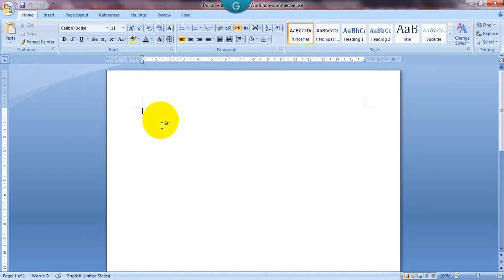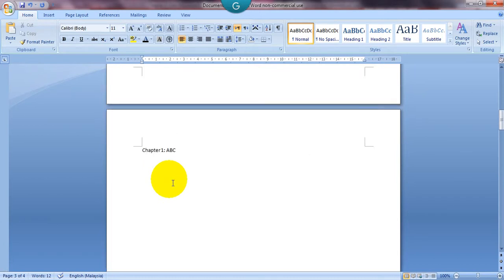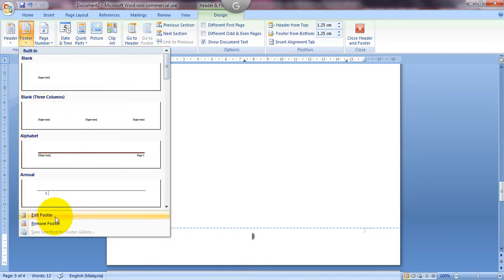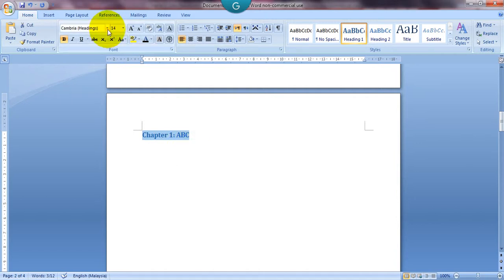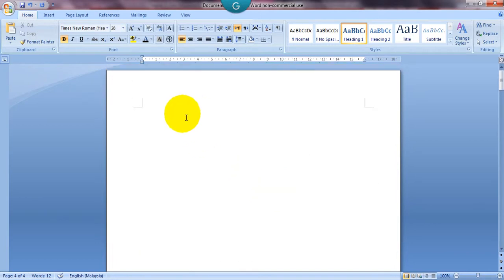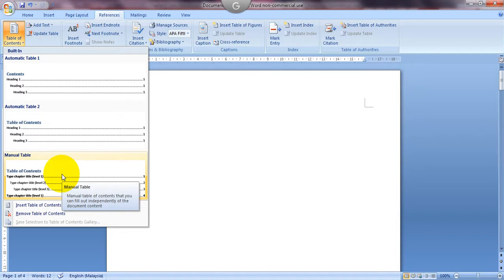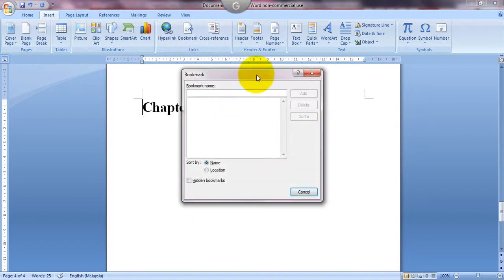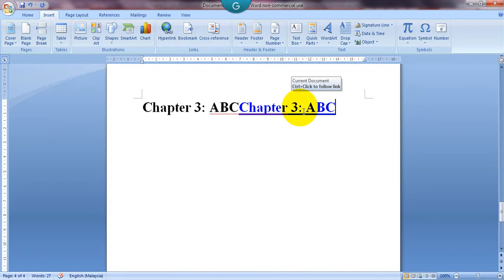Creating Table Content At MS WORD